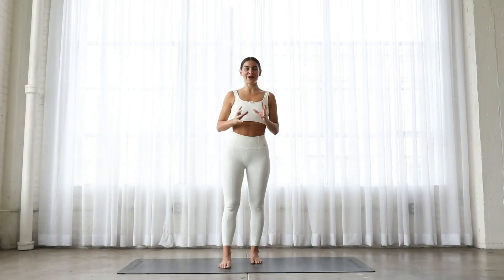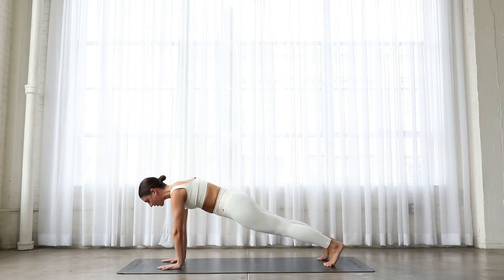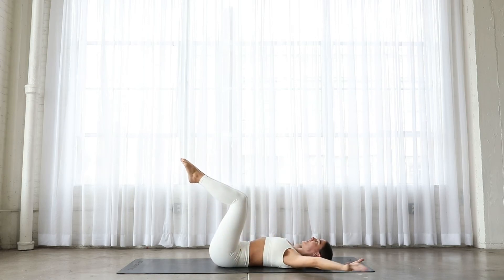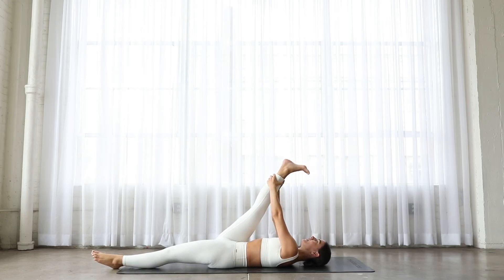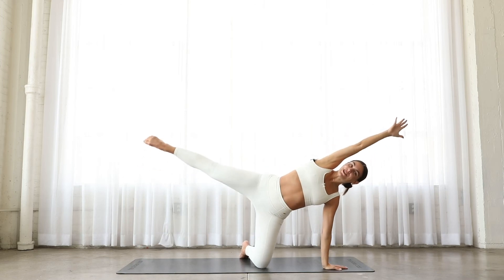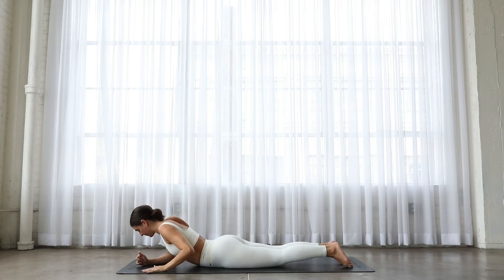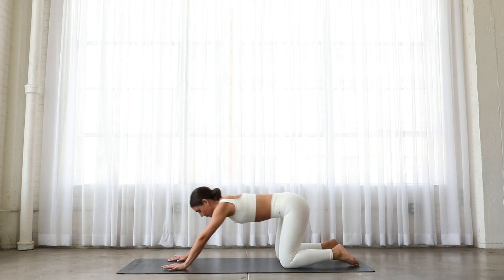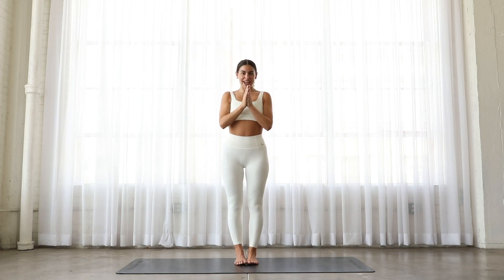FULL BODY PILATES BURN // 38min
This is a full body Pilates Class! Our Pilates Body classes are our signature flow, designed to strengthen your core, lengthen and balance your body, tone and sculpt your assets. This is one of my favorite classes because it works your entire body. If you need to take modifications during this class, feel free to do so and I will give you the modifications.